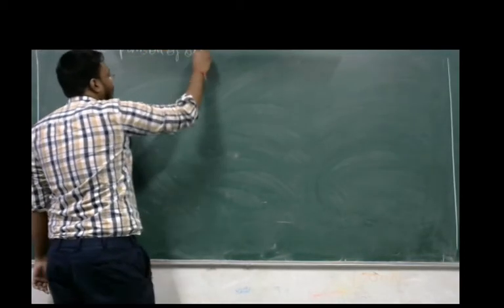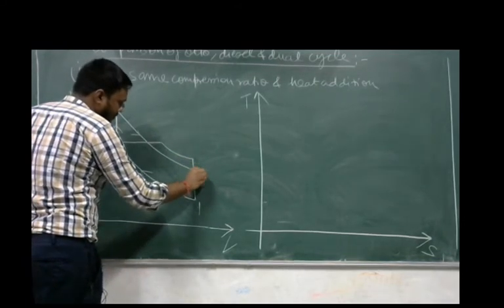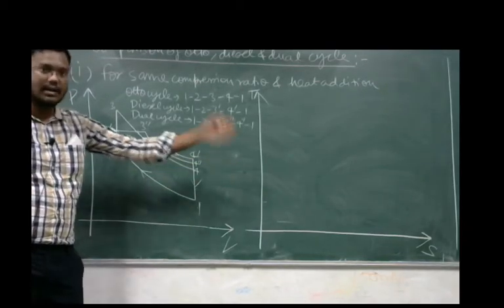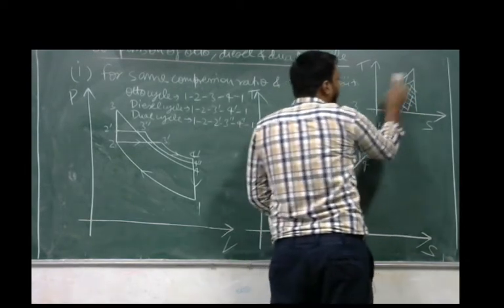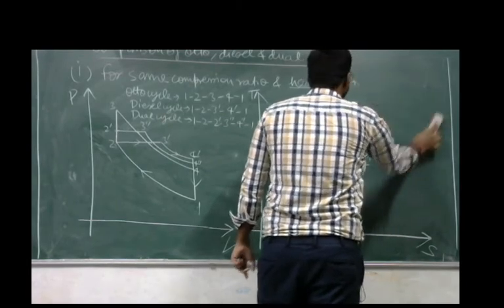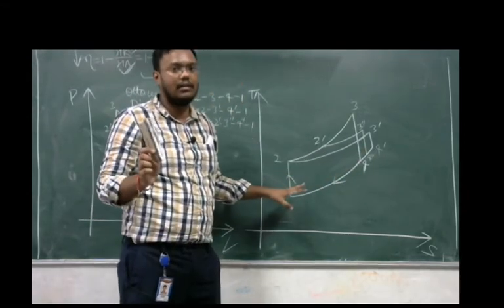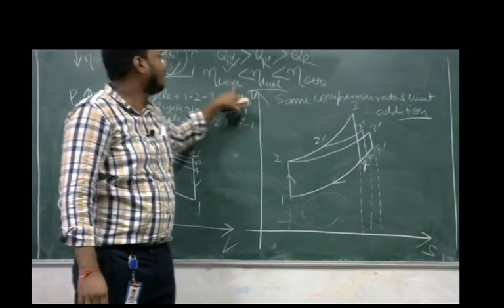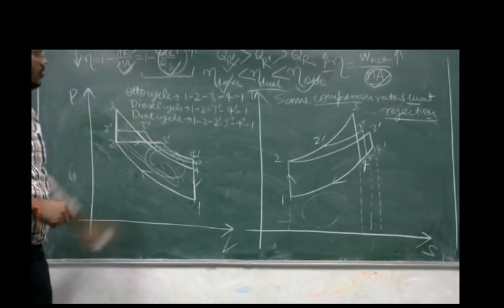IC Engine Fuel & Lubricant (Lecture 14)